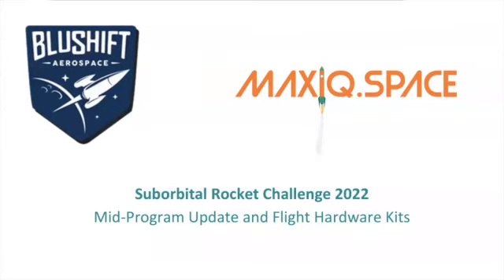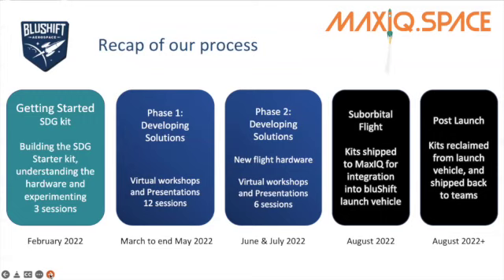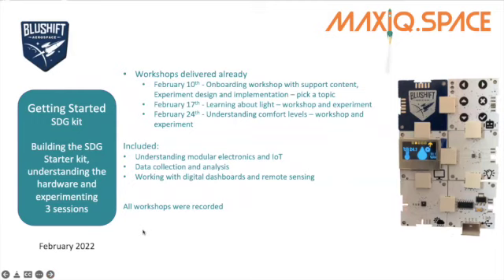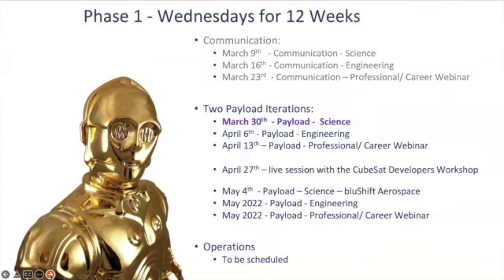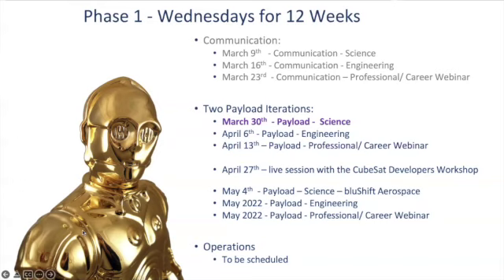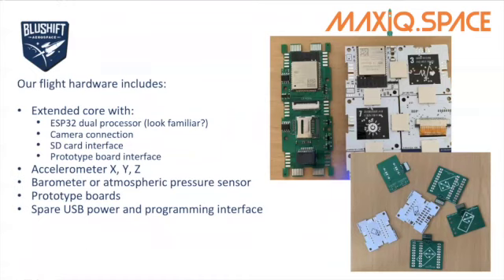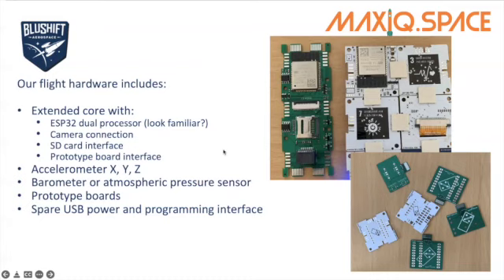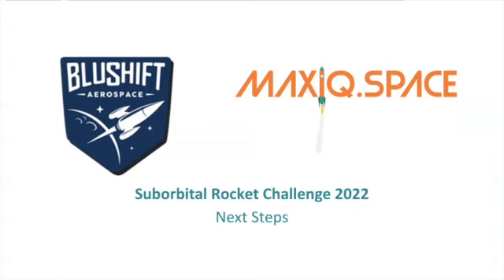Suborbital Launch Challenge Update and Flight Hardware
Update on the bluShift and MaxIQ suborbital launch challenge. The slides presented in the first payload workshop with narration.